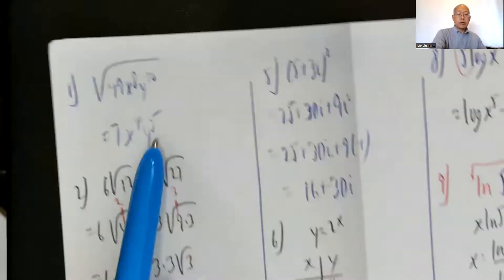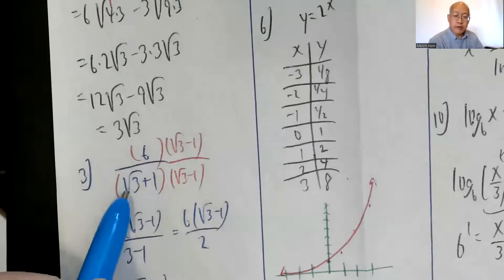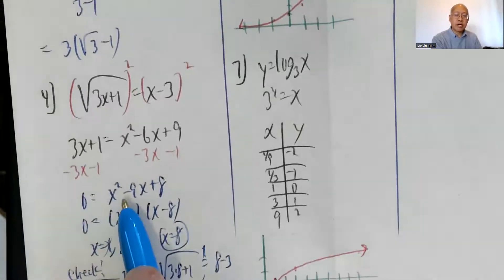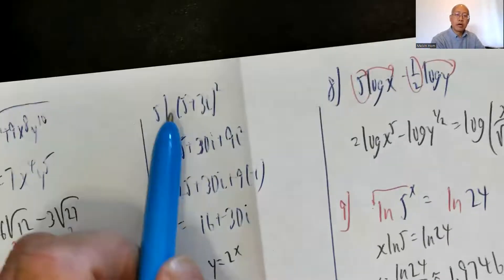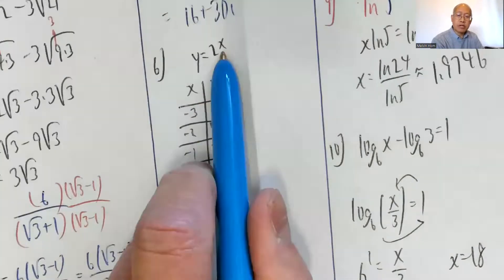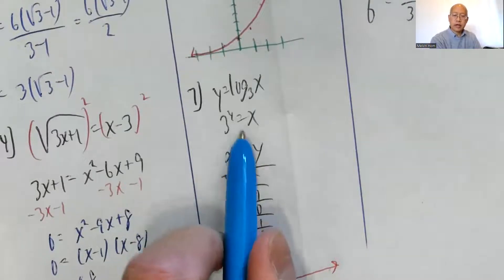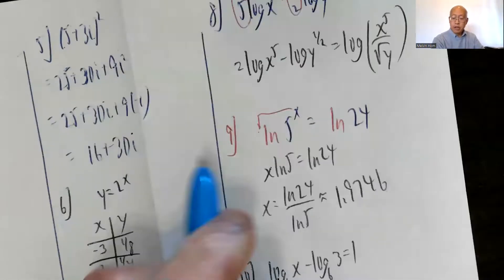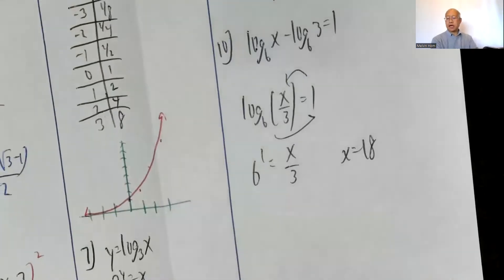MATH 120/820 EXAM 5 SOLUTIONS